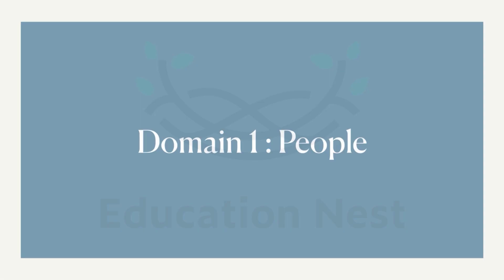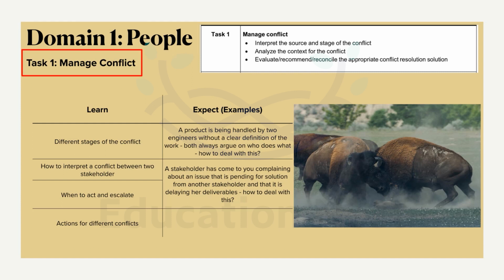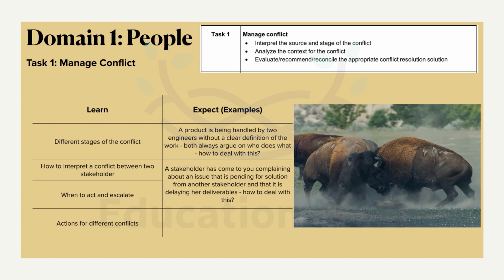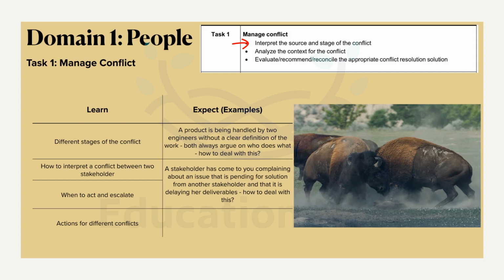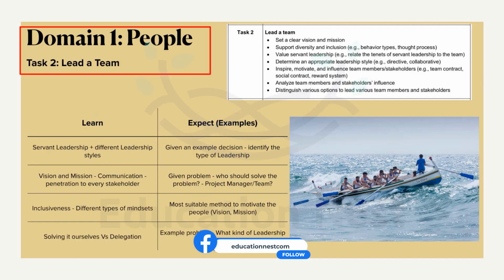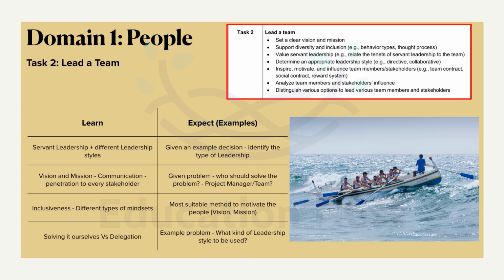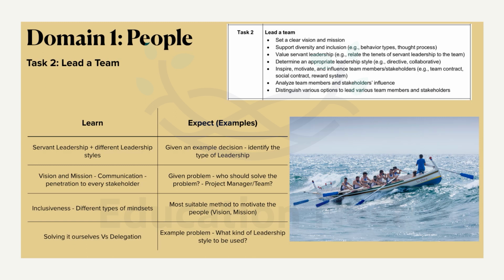PMP Domain 1: Mastering People Management (Part 1)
Welcome to our PMP exam preparation series, where we dive deep into the key domains of project management. In this video, we begin our journey with Domain 1 - People Management.

Domain 1 is a critical aspect of project management, focusing on the importance of effective communication, team collaboration, and stakeholder engagement. In Part 1 of this series, we lay the foundation for mastering essential people skills required for successful project execution.

Join us as we explore fundamental concepts, best practices, and proven techniques to excel in people management. Understanding the art of communication and building strong relationships with team members and stakeholders is vital for project success.

We'll share real-life project scenarios and case studies to demonstrate the practical application of these skills. Learn from experienced project managers who have successfully navigated the challenges of people management to achieve PMP certification.

Timestamps:
0:00 - Introduction to PMP Domain 1: People Management
1:20 - Fundamentals of Effective Communication
2:45 - Building Strong Relationships with Team Members
3:12 - Engaging Stakeholders for Project Success
4:50 - Success Stories and Journey to PMP Domain 1 Certification (Part 1)
6:30 - Preparing for People Management Questions in the PMP Exam
7:00 - Conclusion

Don't miss this opportunity to kickstart your project management journey with a strong foundation in people management.